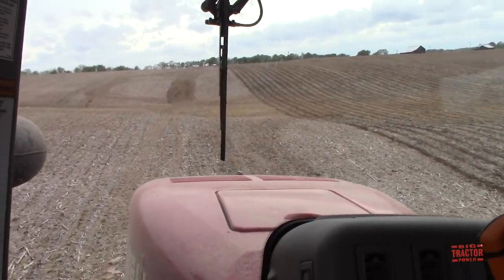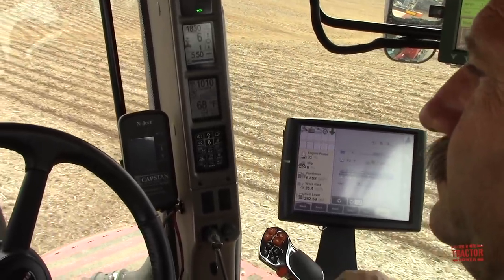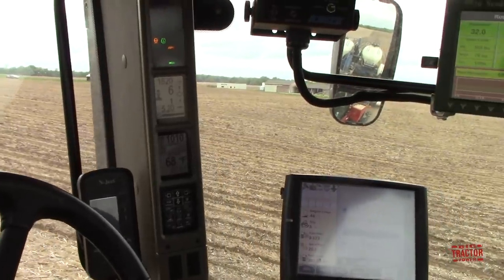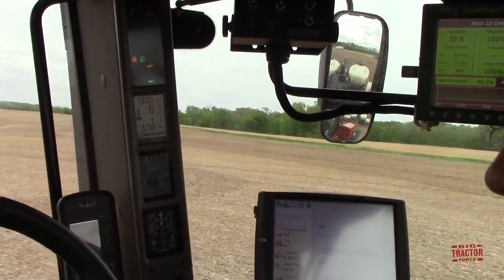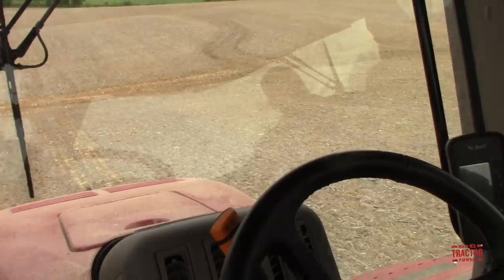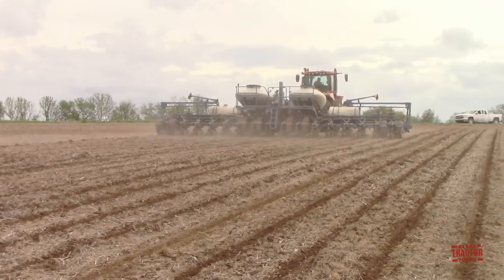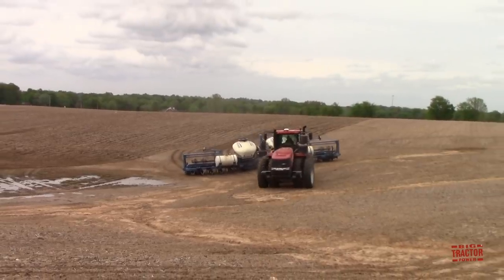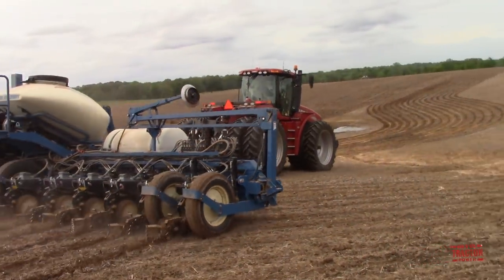Tractor Overkill? Steiger 420 on a 16 Row Corn Planter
In this video we spend time out in the field and up in the cab of a Case IH 420 STEIGER tractor. We talk with the operator about why the farm is using a 420 hp tractor to pull a 40ft wide 16 row Kinze 3660 corn planter.